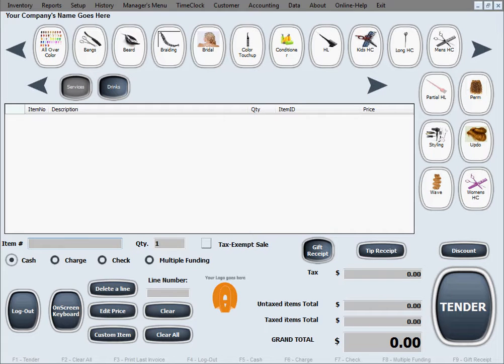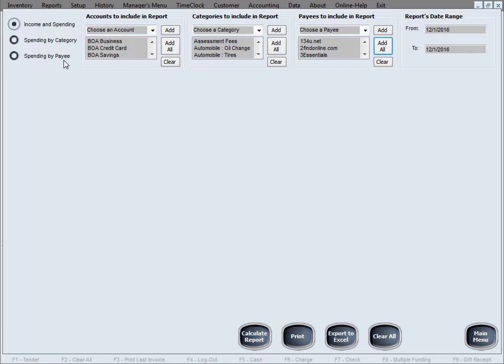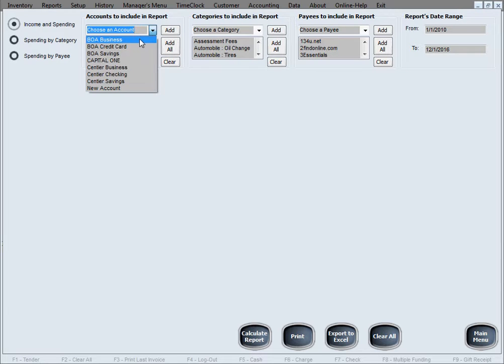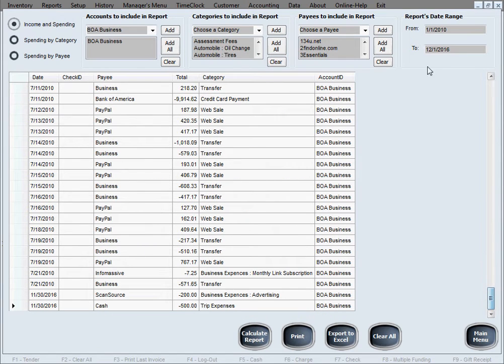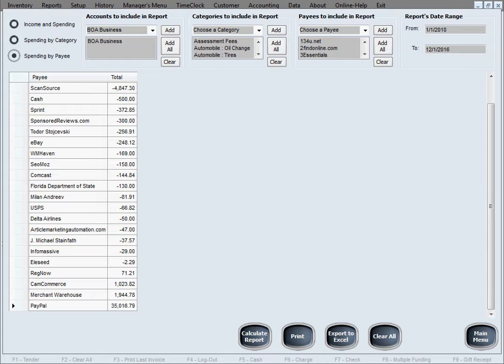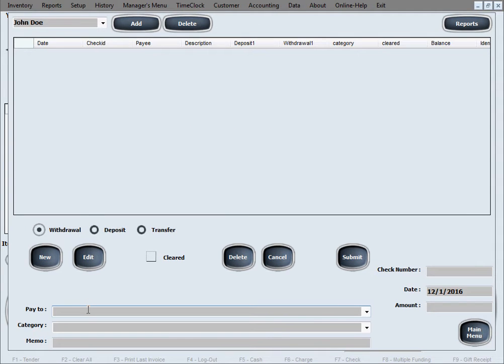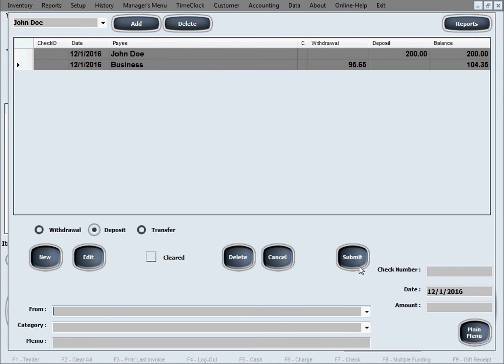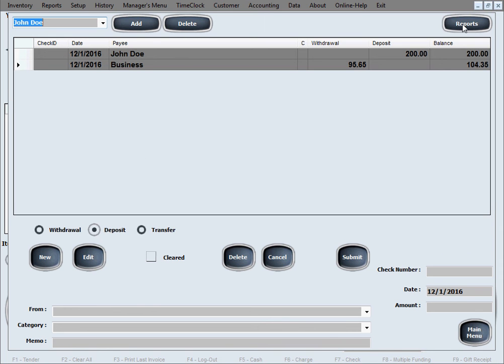Salon Maid 17 Accounting 2 of 2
Salon Maid - Salon Software Accounting
Alexandria POS Software